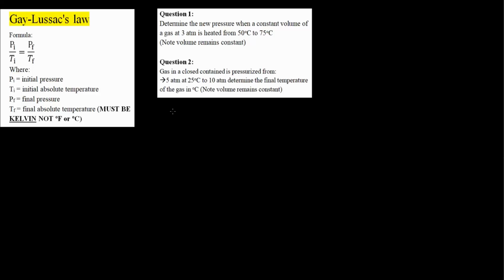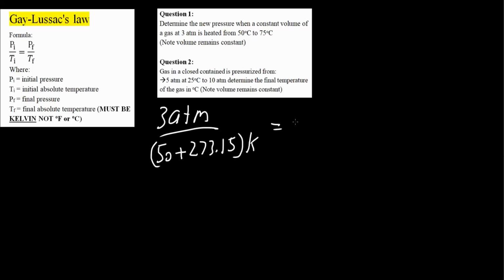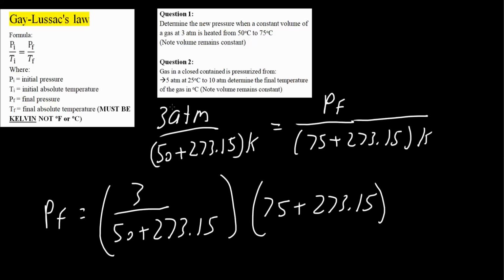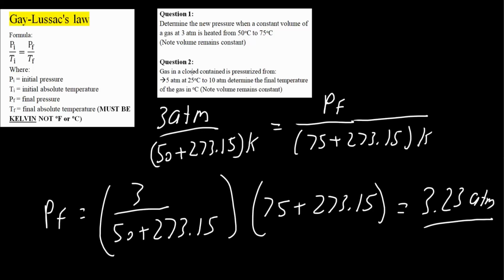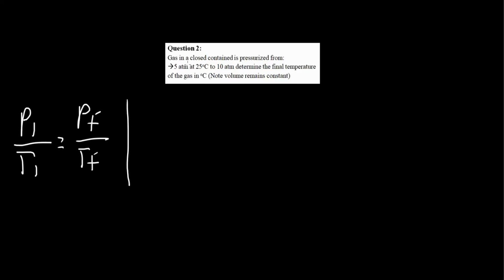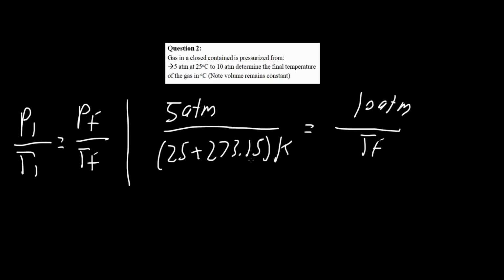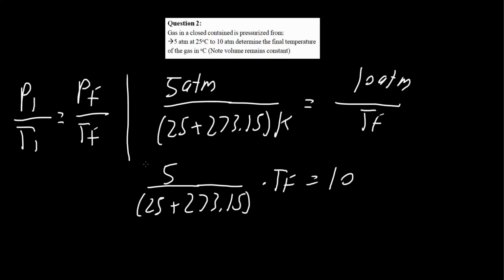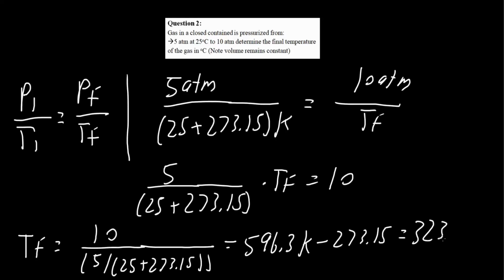Gay Lussac's law example problem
Workbooks that I wrote: